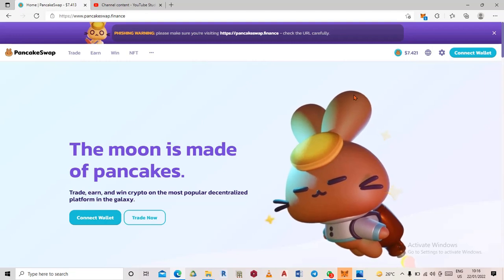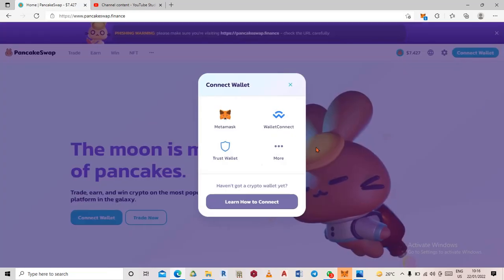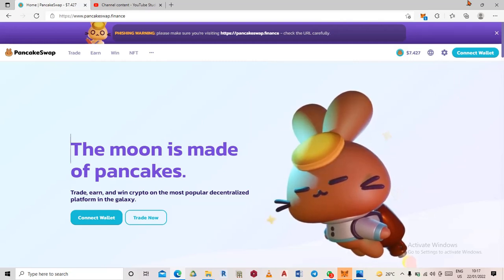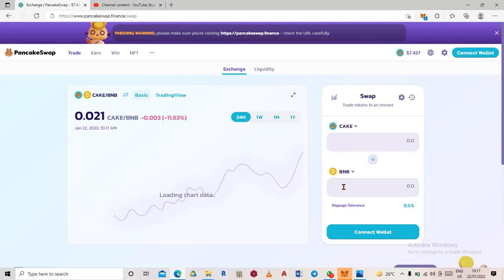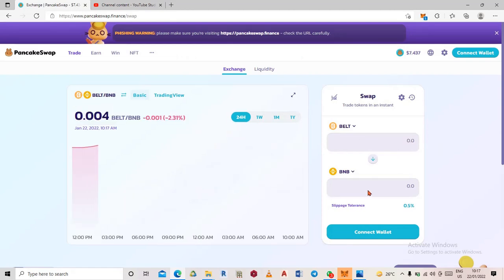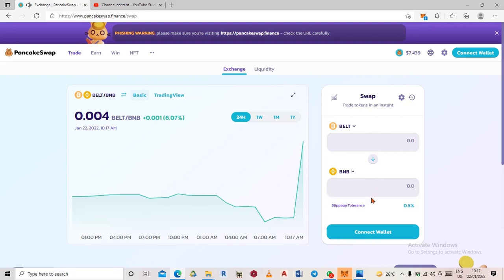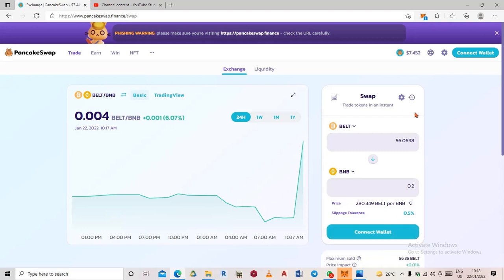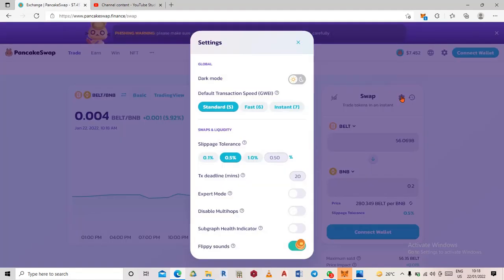HOW TO USE PANCAKESWAP TO SWAP ANY TOKEN TO BNB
This video details how to use pancakeswap to swap any token to BNB or other wrapped coins/tokens.